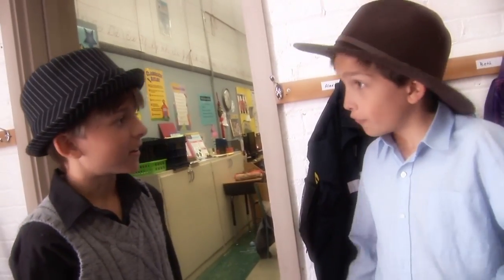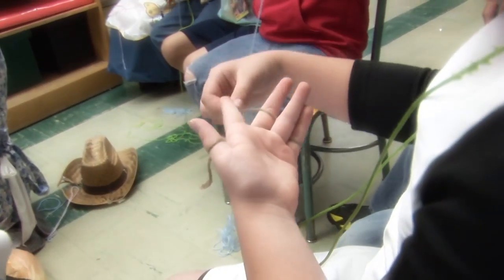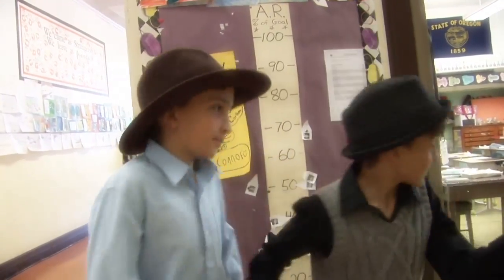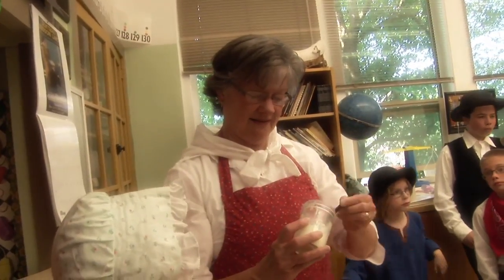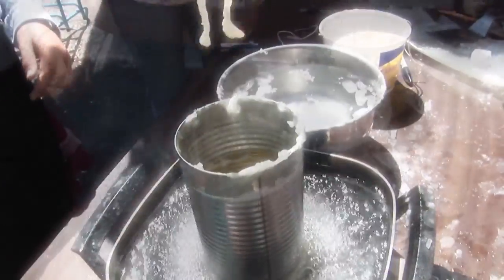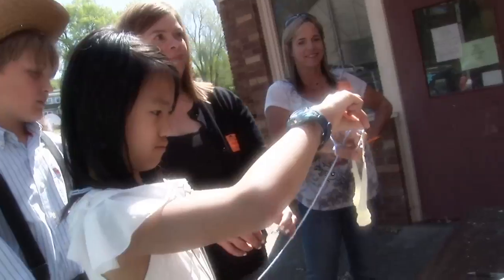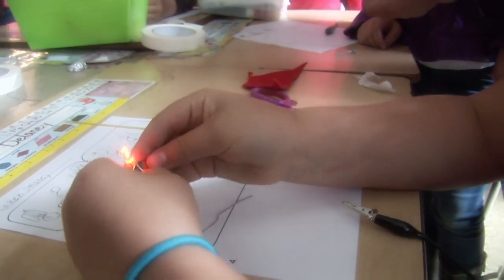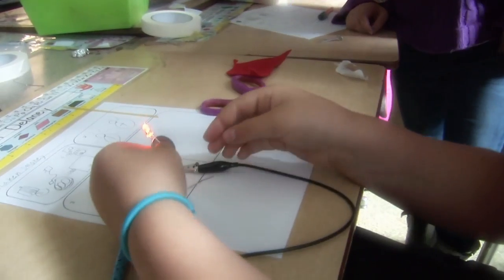Roosevelt & You 2015 May YouTube HQ H264 HD